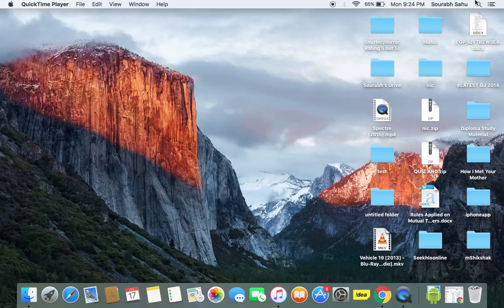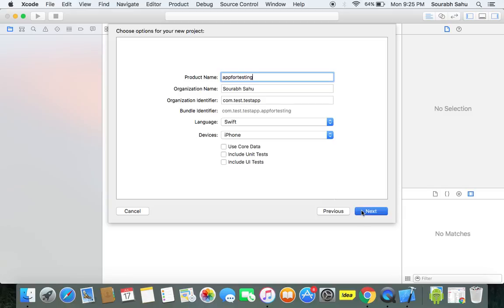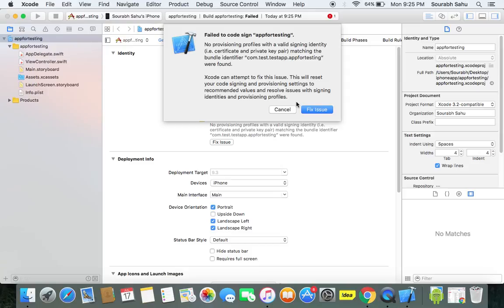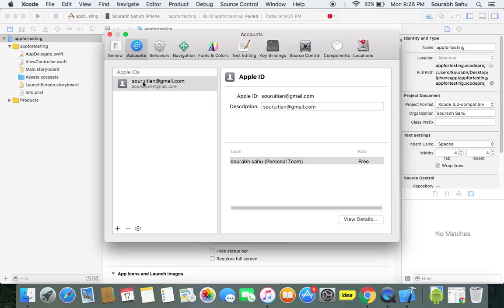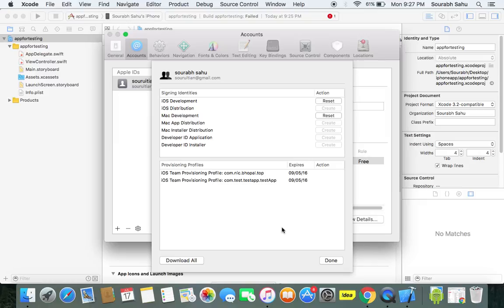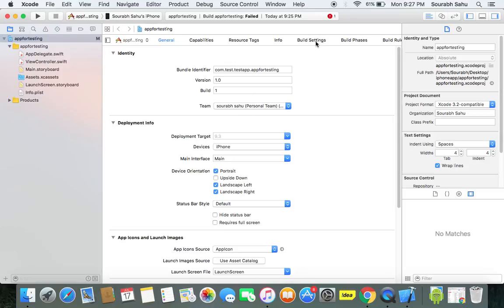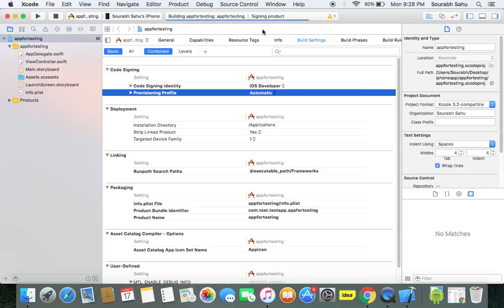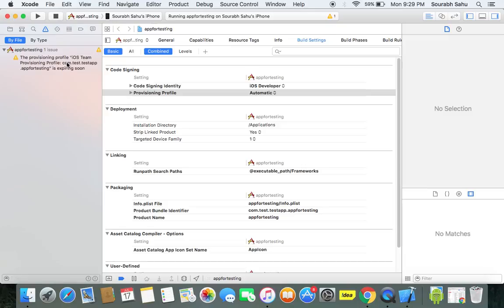Executing iOS application on iphone without developer account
Its a tutorial demonstrating, how developer can develop and iOS app and run it on real iphone device without buying a developer account